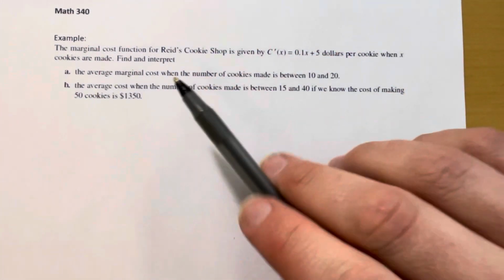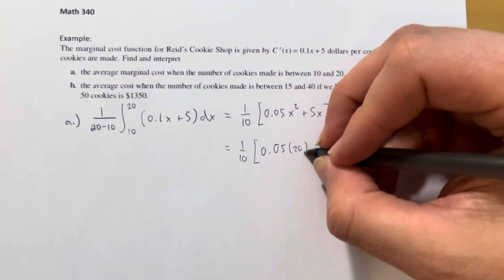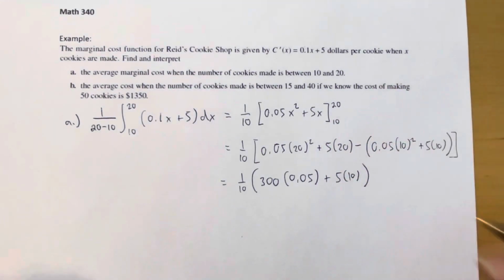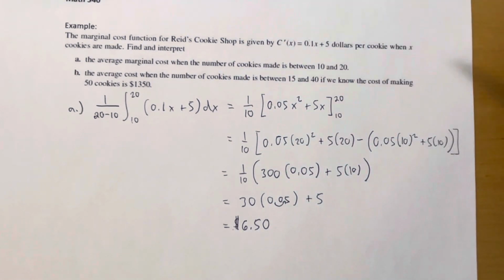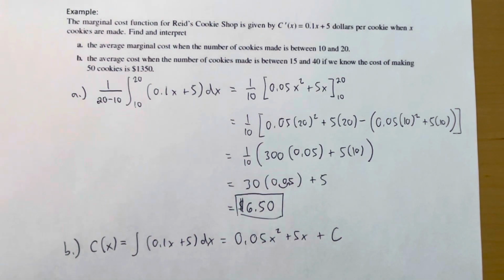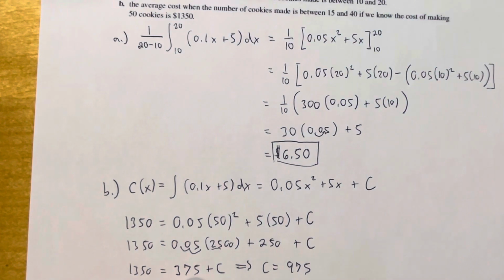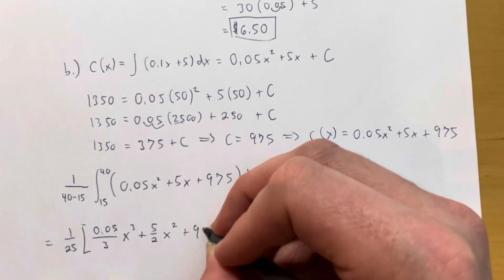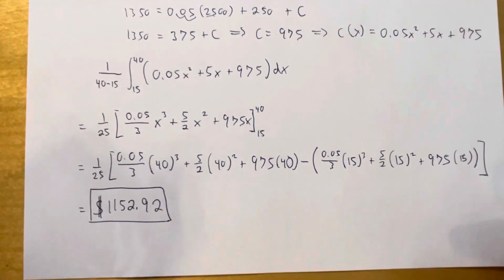4.5 - Average Value of a Function (Part 2)